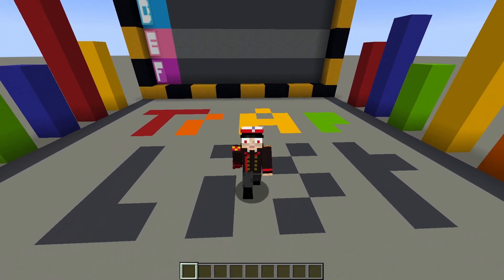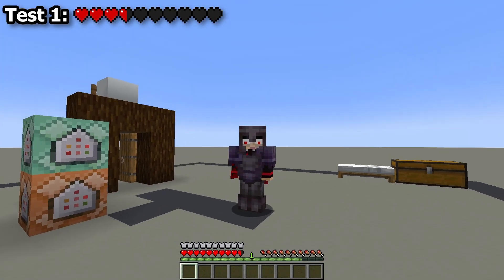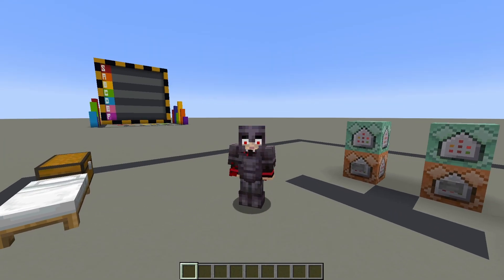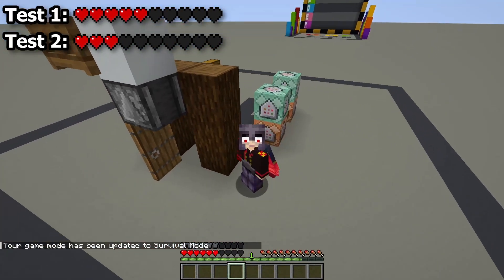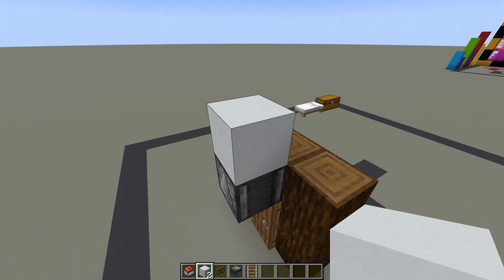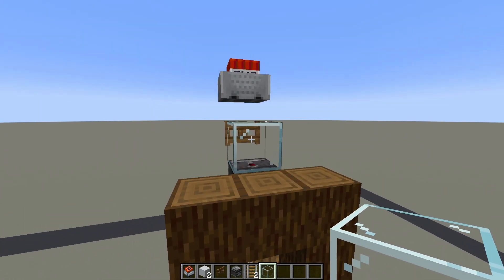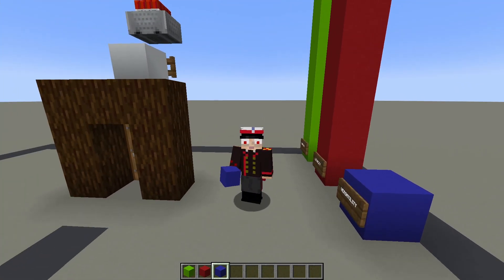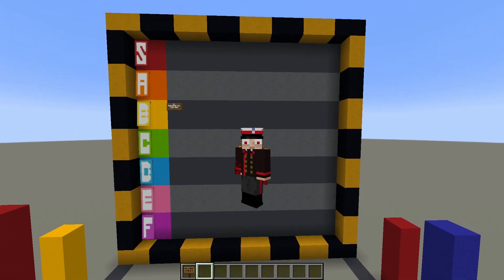TNT Minecart Door Trap | Trap Analysis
Welcome to the Trap Analysis series, where I showcase some deadly traps, make a tutorial on how to build them and then rate them. This door trap works with a tnt minecart that instantly kills whoever opens the door. It's a simple and cheap trap that only requires one tnt minecart and not a lot of other materials, so it could be built on day one of a survival SMP. This video is also a tnt minecart trap tutorial, for the best tnt minecart trap or the simplest tnt minecart trap or even a trap for secret life (one of the life series on Grian's channel).

Chapters:
00:00 Intro
00:08 Showcase
00:35 Testing
03:15 Tutorial
4:20 Rating